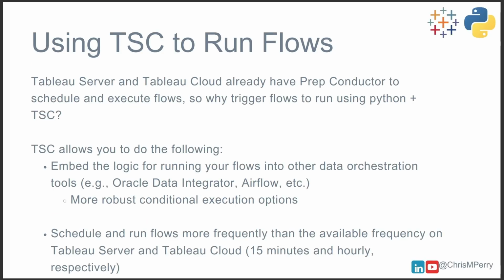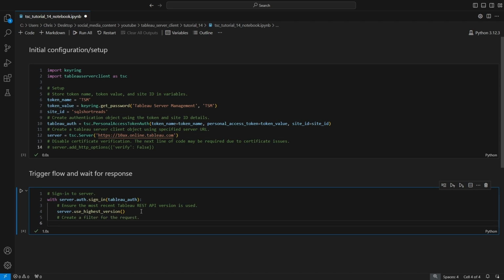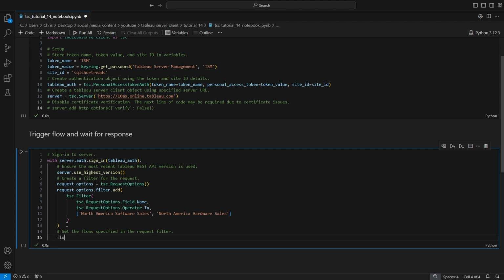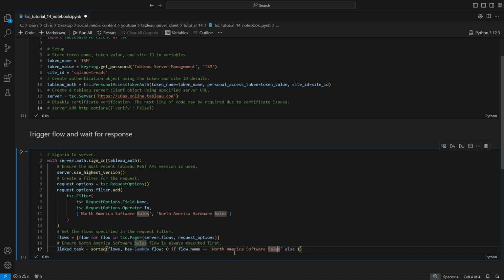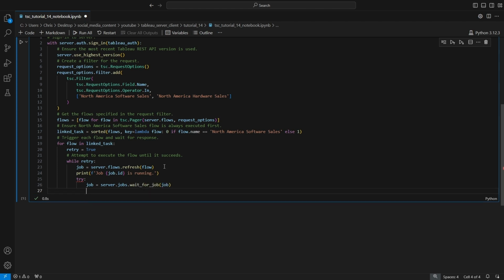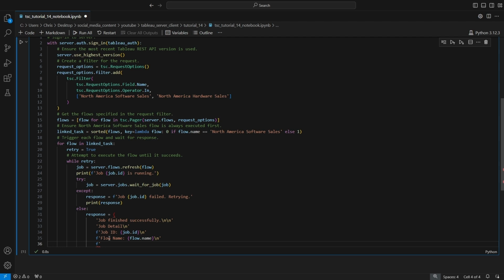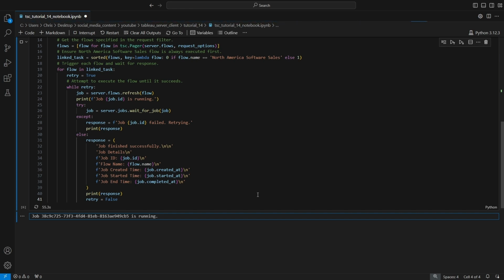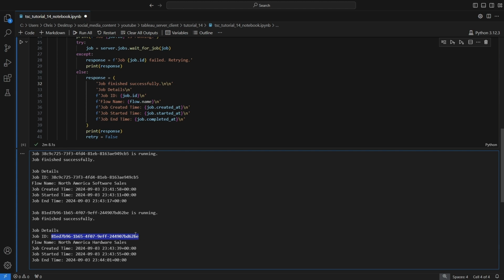Tableau Server Client Tutorial 14: Chaining Flows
In this video, I will walk you through how to chain or execute in a sequential manner those flows published to your Tableau Server using Tableau Server Client.

Video Chapters
00:00 Intro
00:37 Developing the Script
18:48 Outro

Tutorial Files
I've uploaded a "nearly-ready-to-run" python (.py) file corresponding to each of my Tableau Server Client tutorials on refreshing data to my GitHub at the following link: